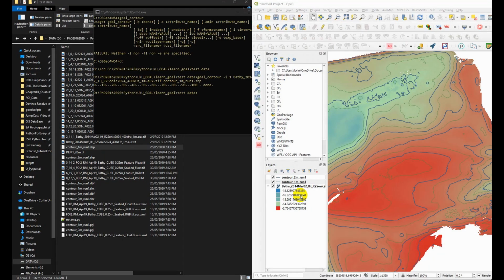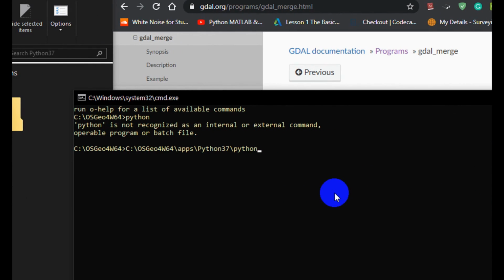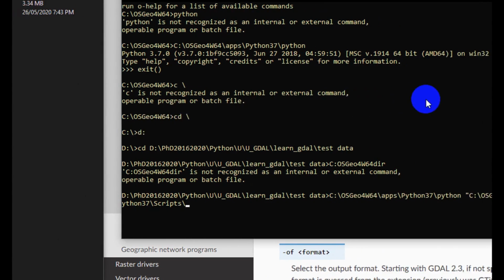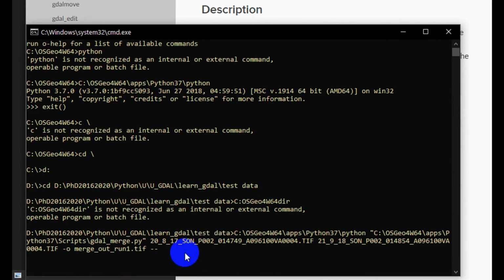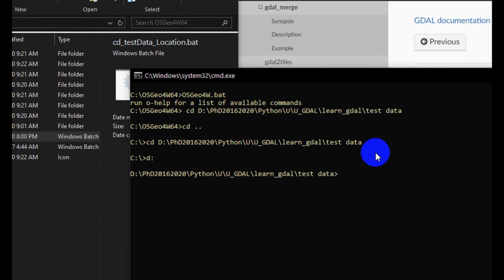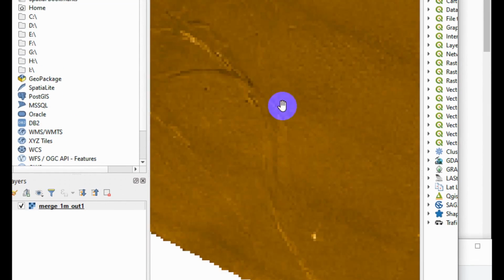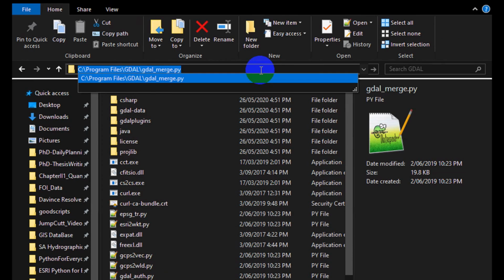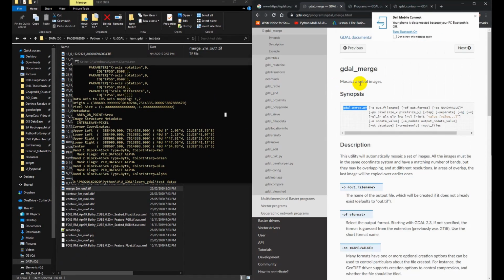Spatial Python Week 11 b 5 Gdal merge py with examples short